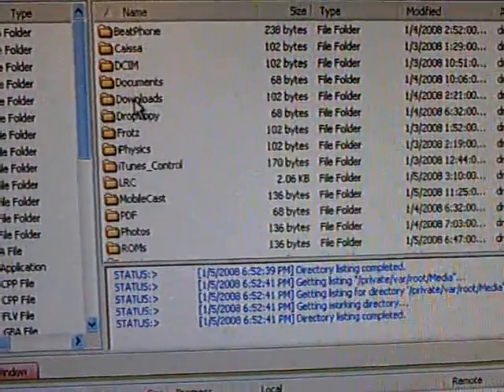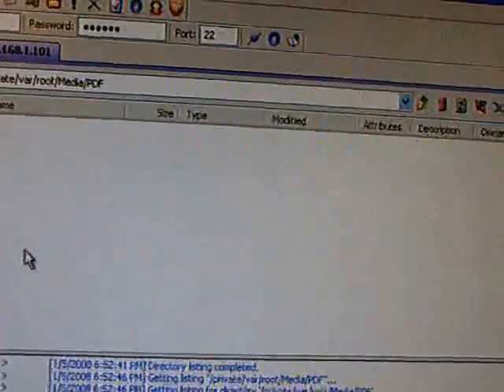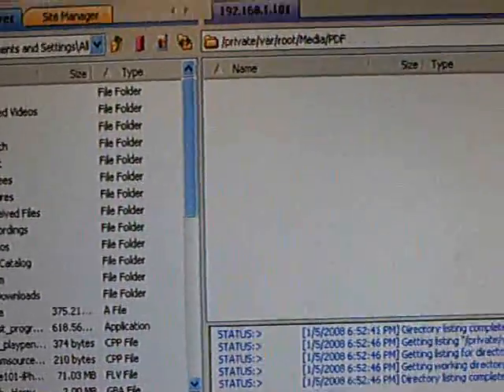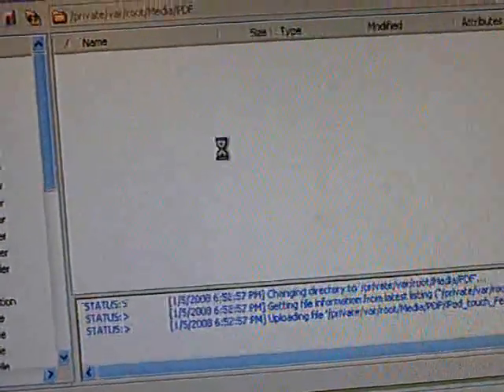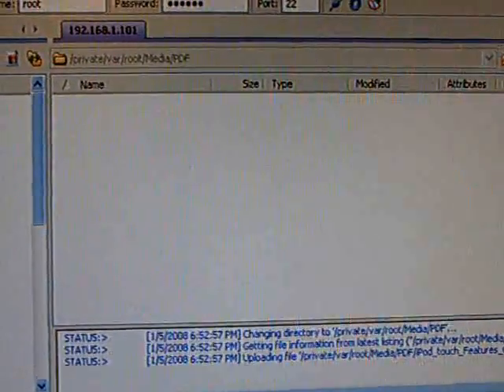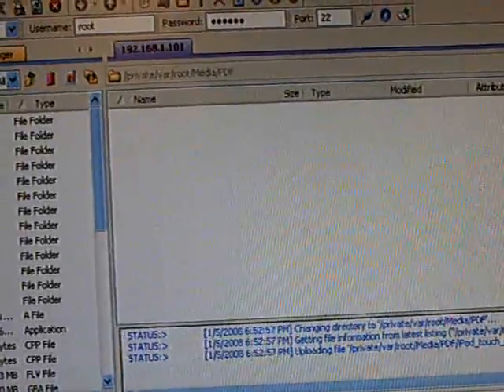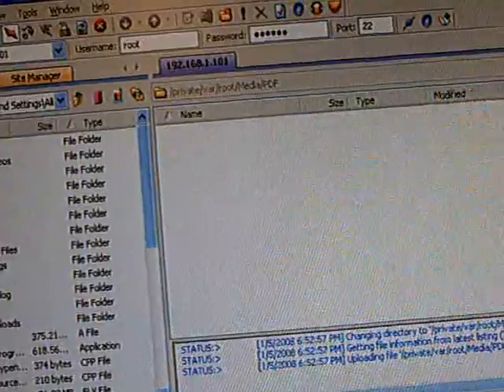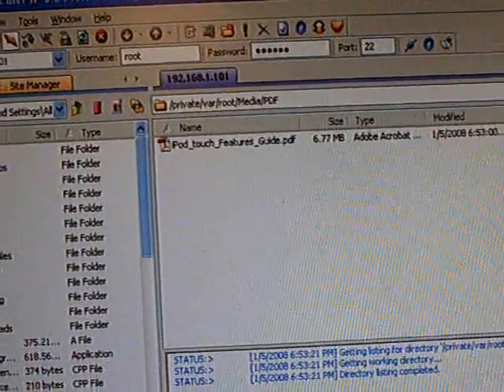TUTORIAL: HOW TO Install PDF's Files on iPod Touch/iPhone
HOW TO Install PDF's Files on iPod Touch/iPhone. This will work on iPhone 3G, 3G, 3GS, and iPhone 4 as well as all iPod Touch models.